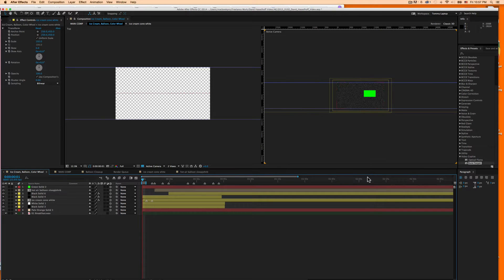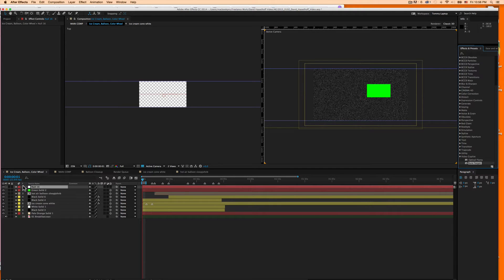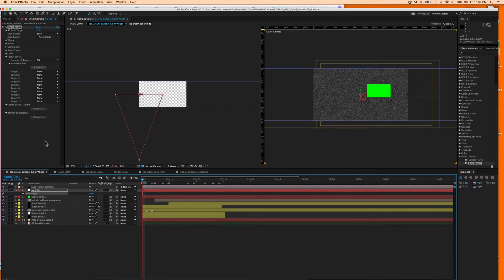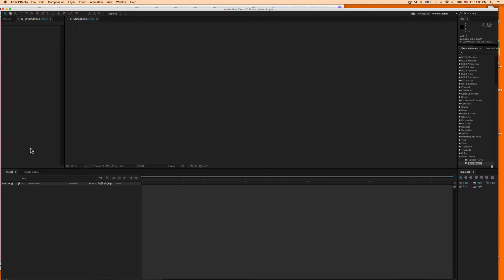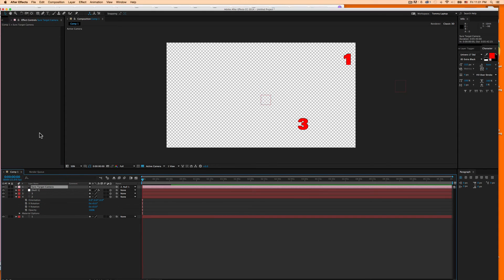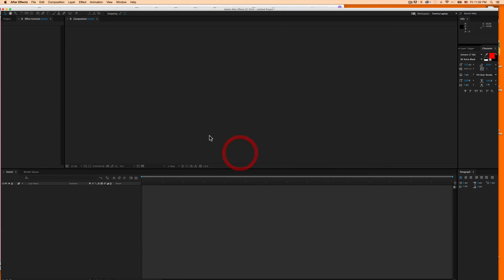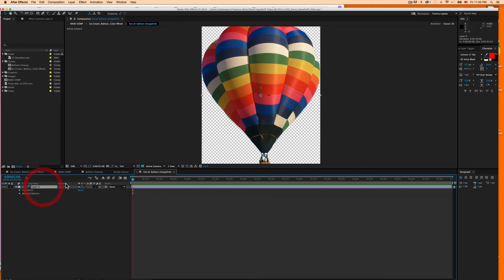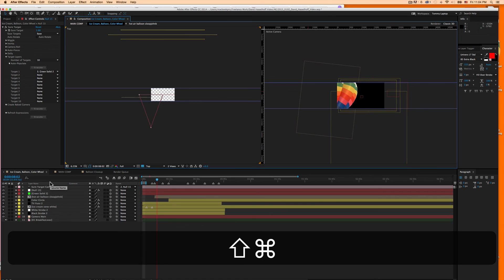Sure Target After Effects Not Working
Help!  I can't get Sure Target to work right in my project in after effects